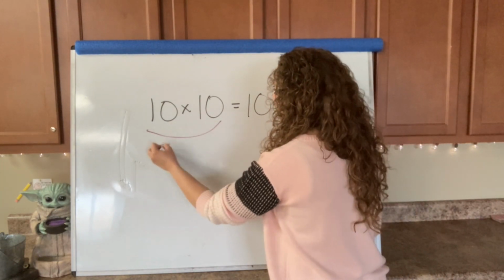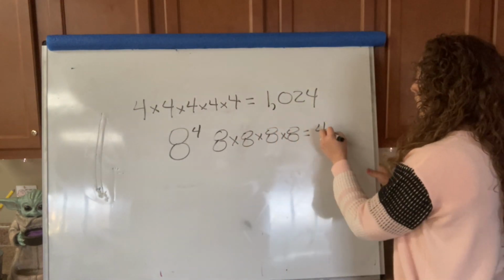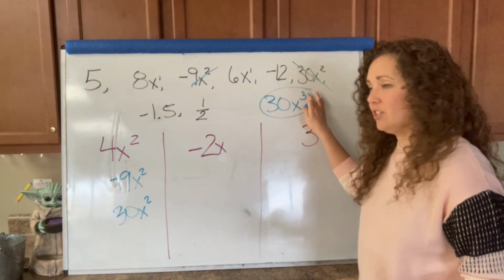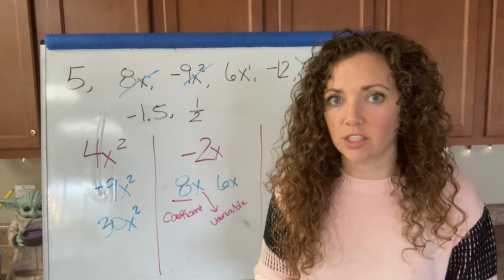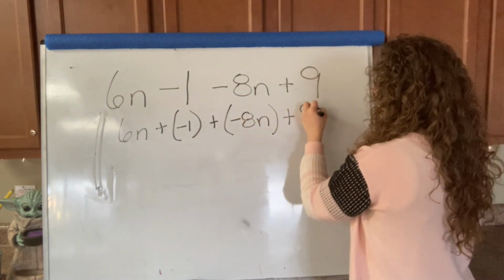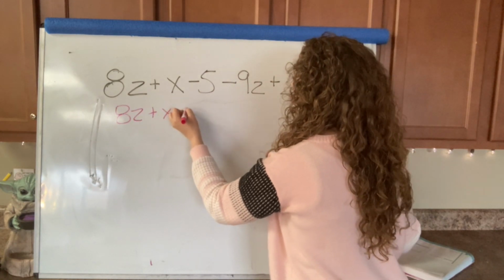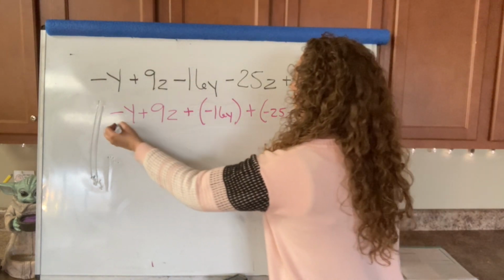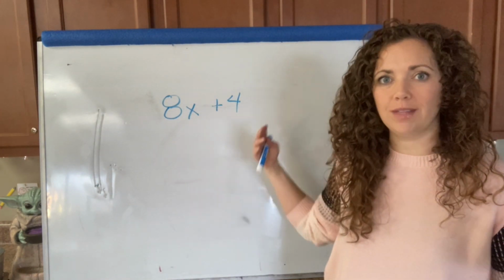Basic Algebra Review and Combining Like Terms to Simplify Expressions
Welcome to @Love Them Well! I'm Lyndsay - former public school teacher, former homeschool teacher, current private school teacher of middle school. You could say I’m super passionate about all things education!

“Love the Lord your God with all your heart, with all your soul, and with all your mind. This is the greatest and most important command. The second is like it: Love your neighbor as yourself. All the Law and the Prophets depend on these two commands.” -Matthew 22:37-40 CSB

Resources at my TPT shop! @ Love Them Well Education

I teach Middle School! FREE

I LOVE writing. Here is my Passion Paper Project that works for any age level! My